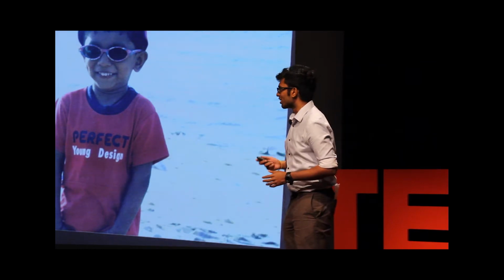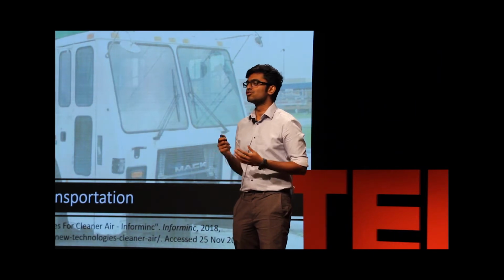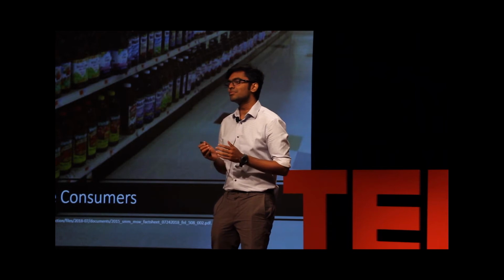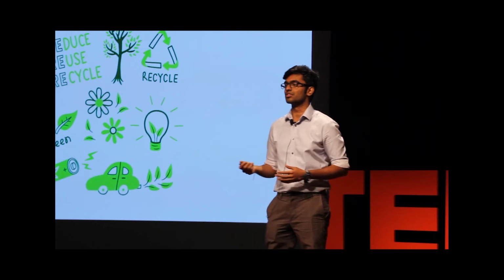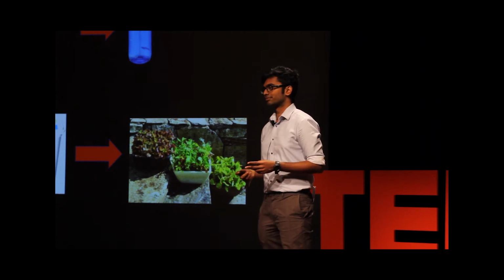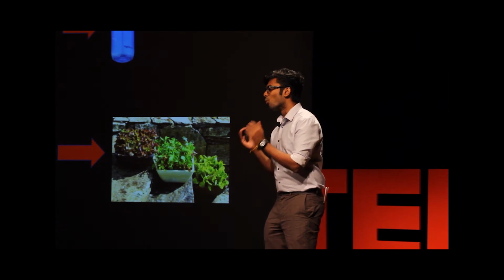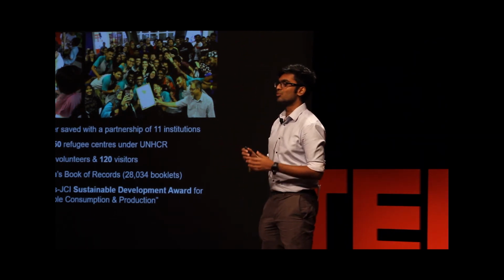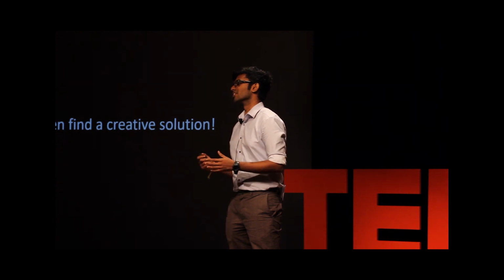Let Recycling Be Last | Siva Visvesvaran | TEDxIUPUI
Reduce, Reuse, and Recycle is a familiar mantra, however, efforts to help the environment have been primarily focused on recycling. Recycling, although beneficial, comes with its own carbon footprint. Siva Visvesvaran wants us to promote ways to rethink what we do with our waste and find creative ways to reduce and reuse. Siva develops new solutions to existing environmental problems. He has developed numerous innovations to improve everyday recycling including the Linear Water Storage system for his school, which enables rainwater to be stored in a fraction of the space usually required. Siva is currently studying electrical engineering, and hopes it will allow him to deliver more sustainable and affordable sources of energy to developing countries. In addition, he is the co-founder of a social enterprise called Project Paplet. The organization set up a ‘Reuse Initiative’ which takes paper already used on one side and turns it into booklets. The booklets are donated to 50 refugee schools throughout Malaysia through the United Nations High Commission for Refugees. Since its launch in 2016, it has saved around 5 tons of paper. Siva is also an associate fellow of the Royal Commonwealth Society and one of the 60 Queen’s Young Leader of 2018 bestowed by HM Queen Elizabeth II.